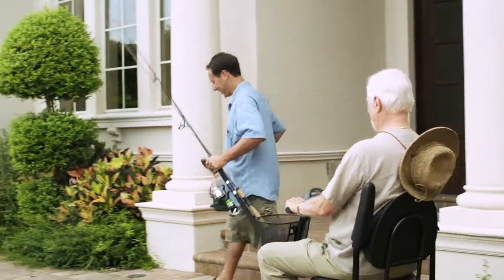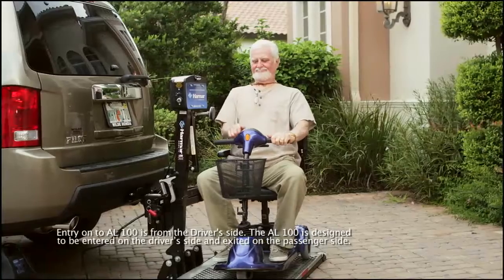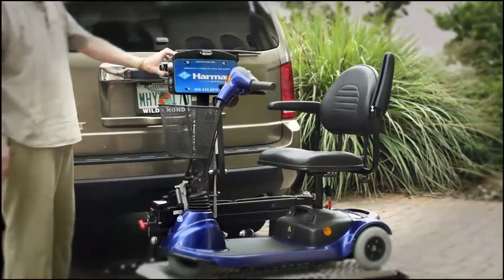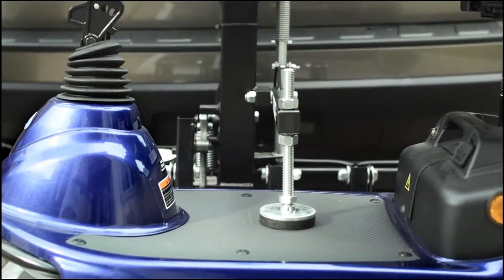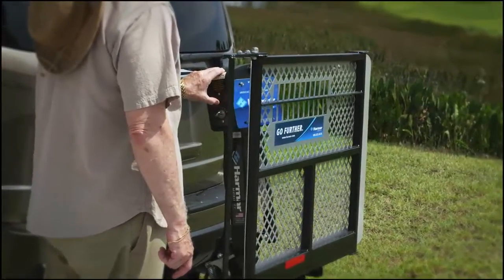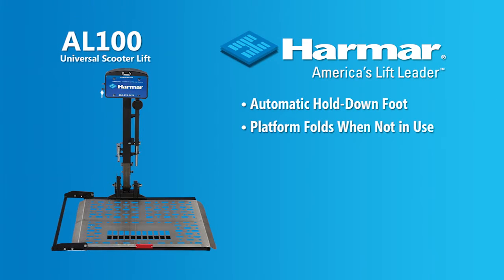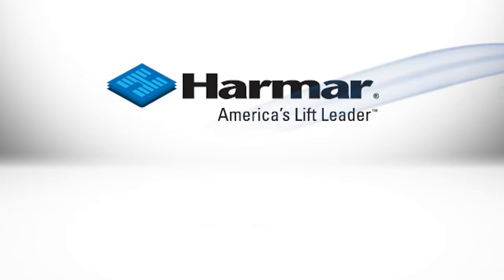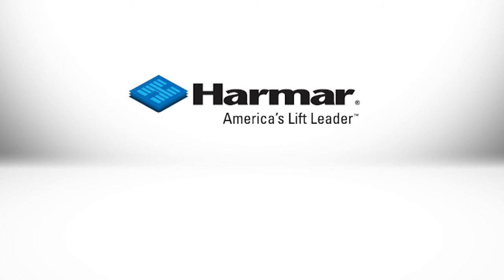Tribute Medical Supply Vehicle Lift 1